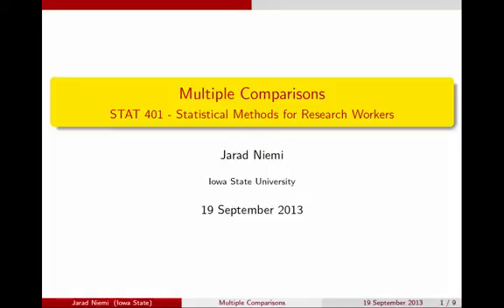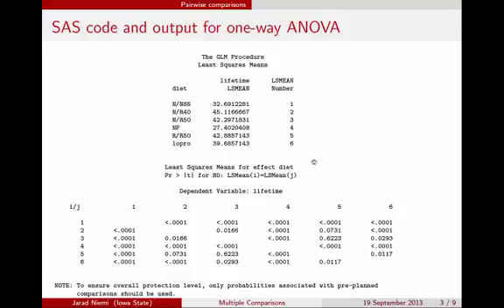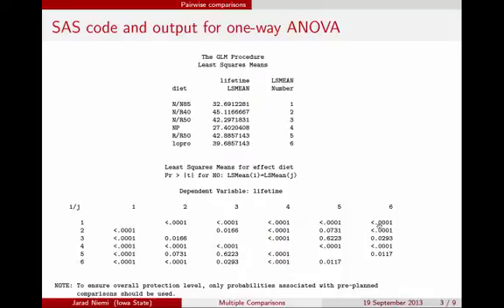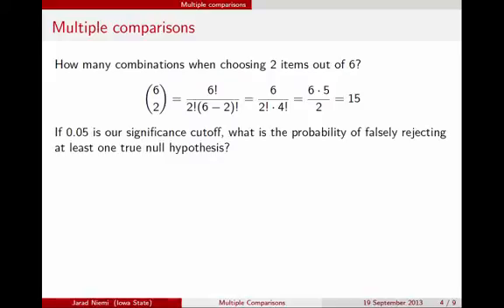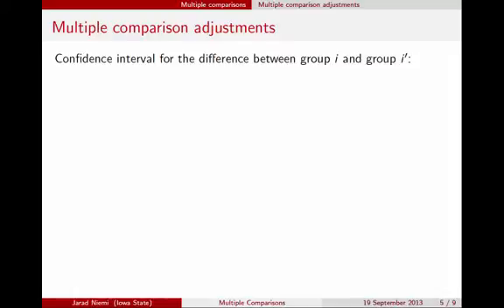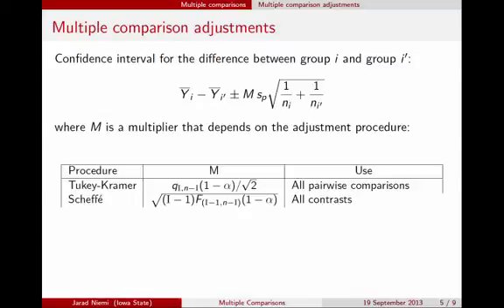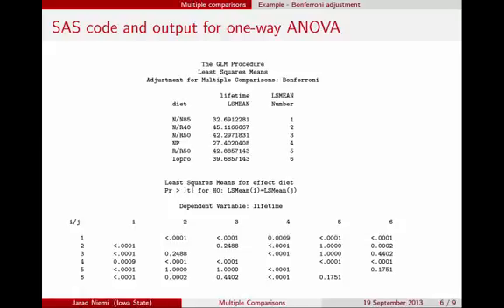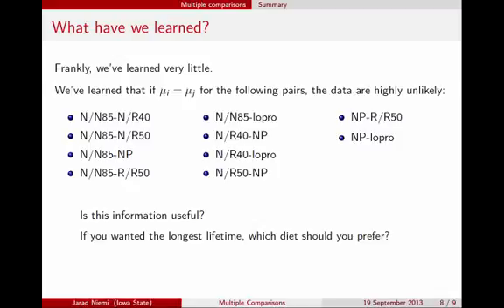Multiple Comparisons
A discussion of multiple comparisons in the context of pairwise comparisons in a one-way ANOVA model.